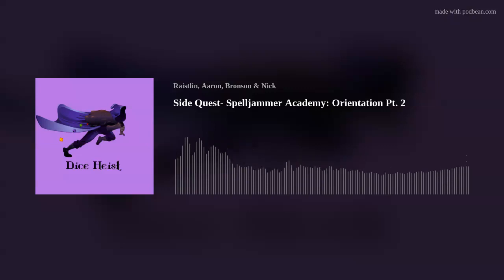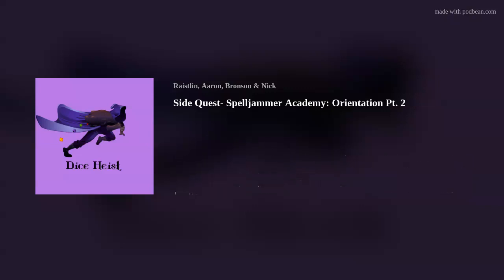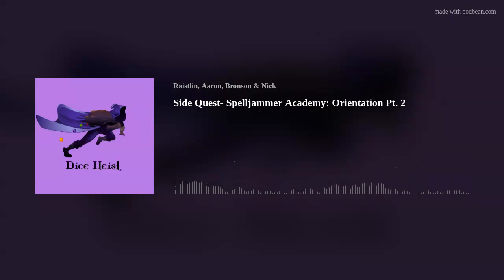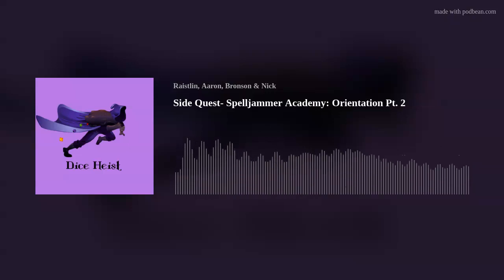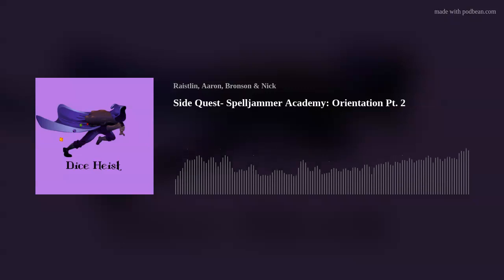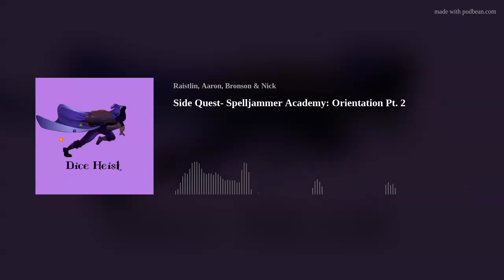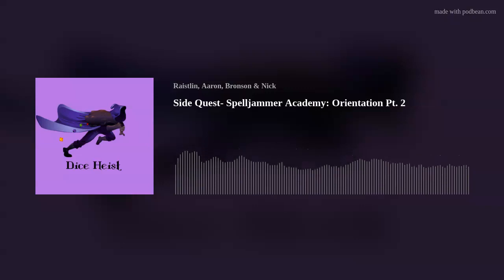Side Quest- Spelljammer Academy: Orientation Pt. 2